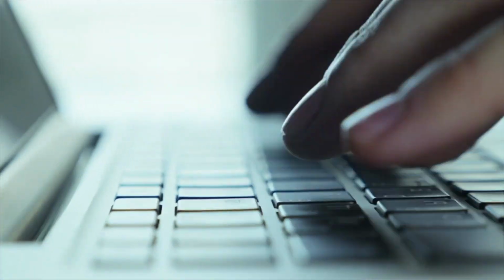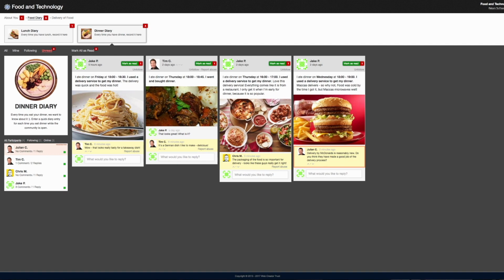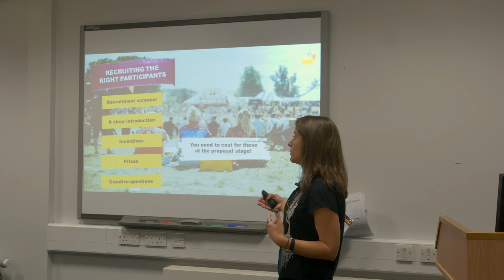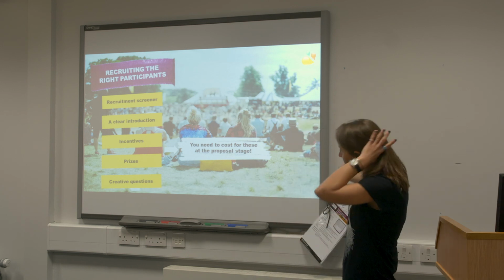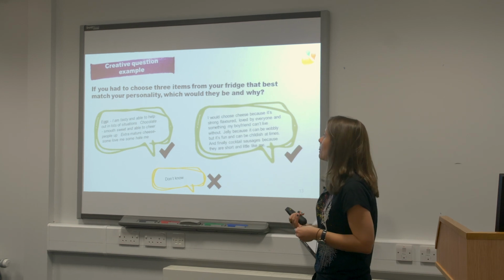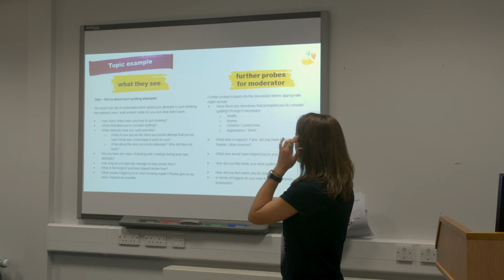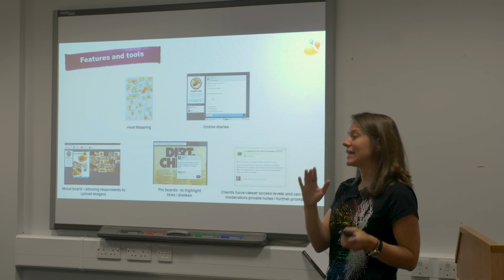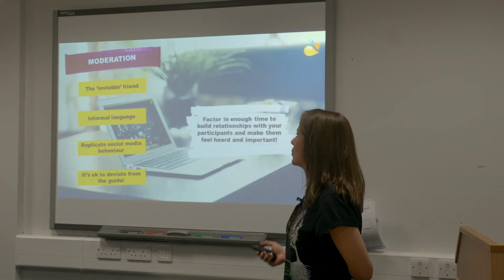Irina Dimitriade - Creating Meaning through Online Communities: Lunchtime Seminar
Irina Dimitriade, Research Manager at Mustard Research, delivers her talk on using online communities as a method of data collection.